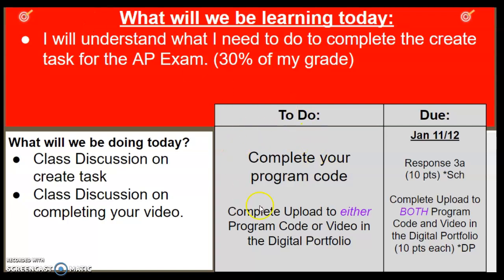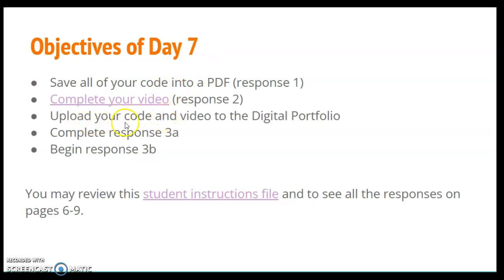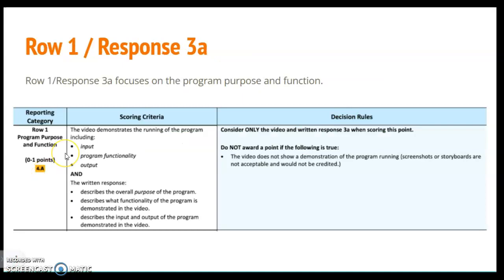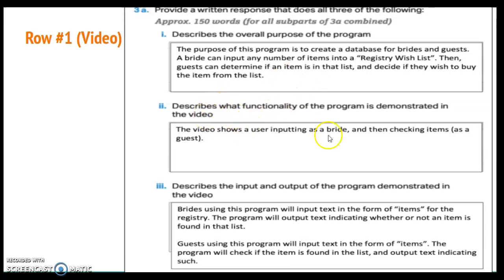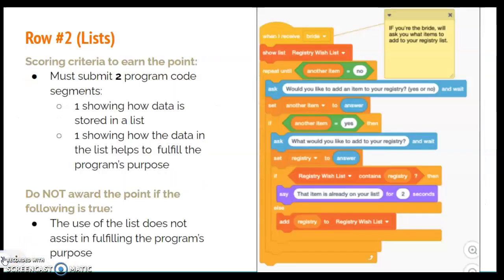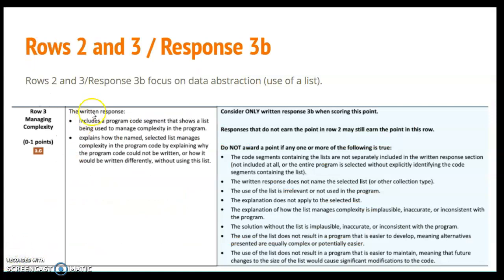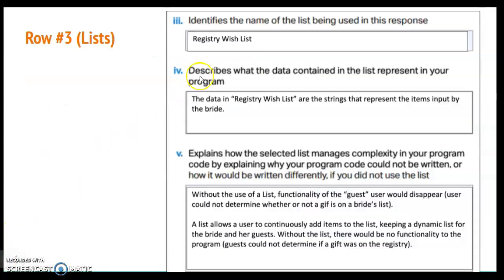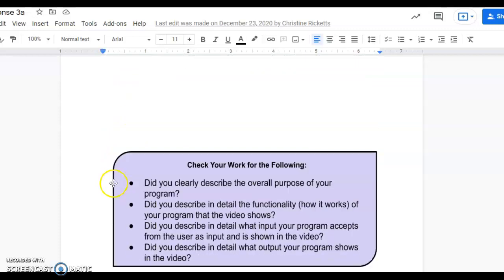CSP Unit 3b Day 7